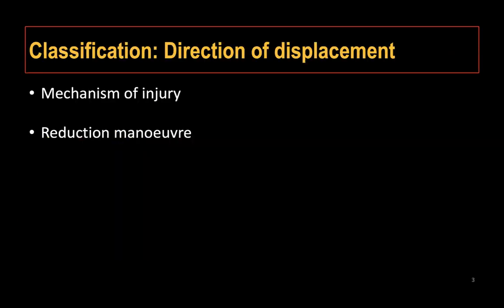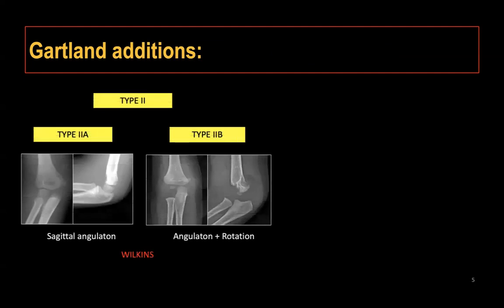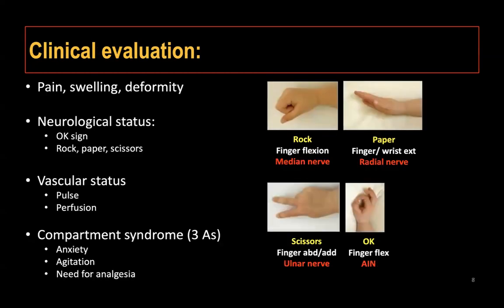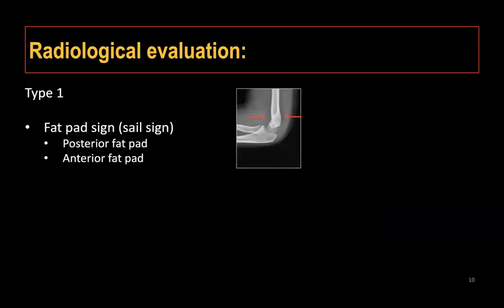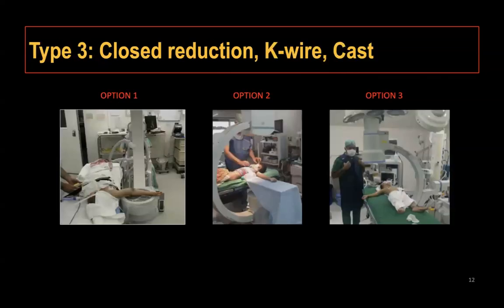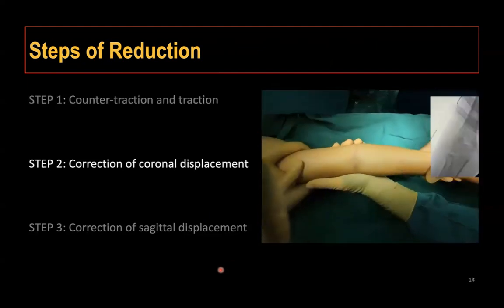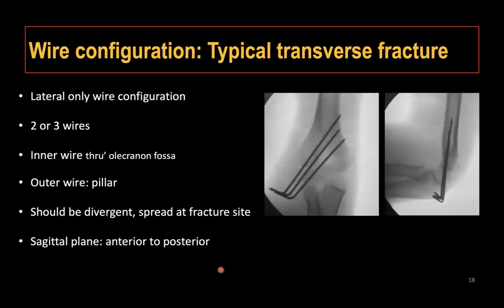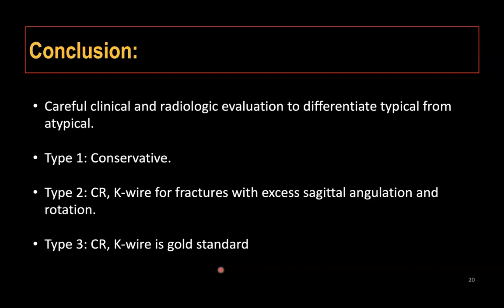Fracture supracondylar humerus in children: The Basics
Topics covered:
(1) Classification:
      - Direction of displacement
      - Gartland
      - Bahk
(2) Clinical evaluation
(3) Radiology
(4) Technique of closed reduction, K-wire fixation:
      - Reduction manoeuvre
      - Pinning configuration